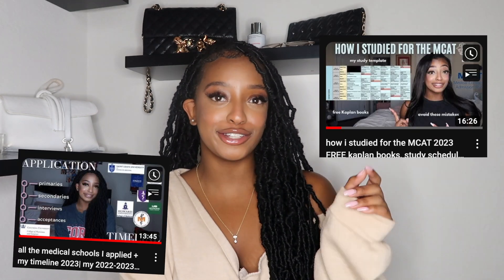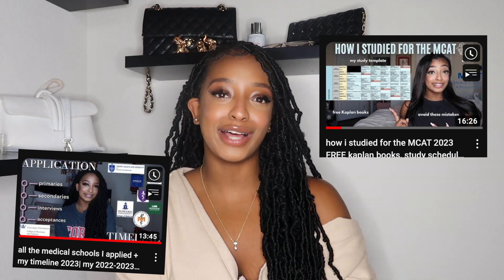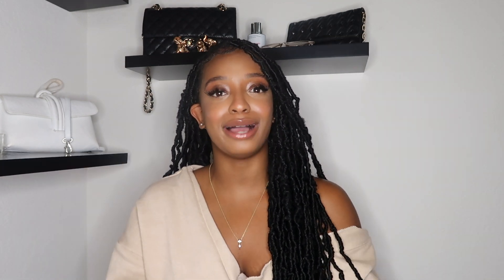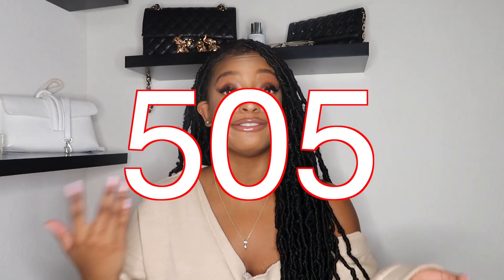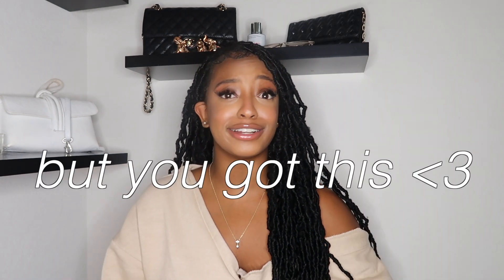how to increase MCAT score in 2 MONTHS | blueprint review, anki, uworld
How to Increase Your MCAT Test Score 2023| 10 REAL Tips + Tricks// hey y'all, welcome back to my channel! my name is Piper, and i am a recent applicant of the 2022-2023 AMCAS Cycle. I applied to 11 different medical schools (M.D. programs), received three interviews, and three acceptances! however, that was not done without hard work! if you had a tough time studying and increasing your MCAT score for applying to medical school, this is the video for you! in this video, I am going to be sharing tip and tricks and 10 different strategies for you to increase your MCAT score in at least 2 months! it's proven, because I did it :).

intro: 00:00
timeline: 01:24
blueprint live online mcat prep course: 03:11
test-taking strategies: 04:14
practice exams: 08:00
anki method: 09:37
uworld method: 11:51
high-yield questions: 13:26
CARS method:  13:36
timing: 13:41

facts about me:

I attended the University of Georgia!

Yes, my real name is Piper.

I’m from ATL.

I film on the Canon G7x Mark II and use Final Cut Pro to edit my videos.